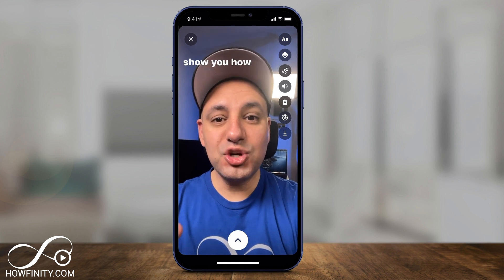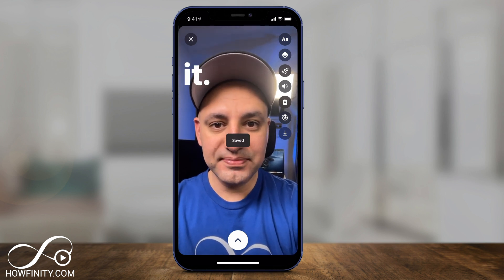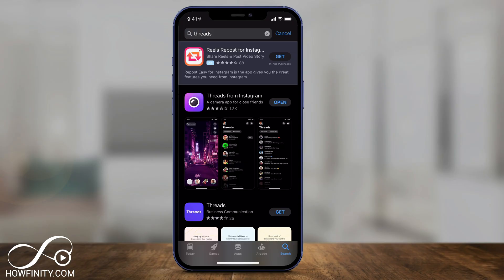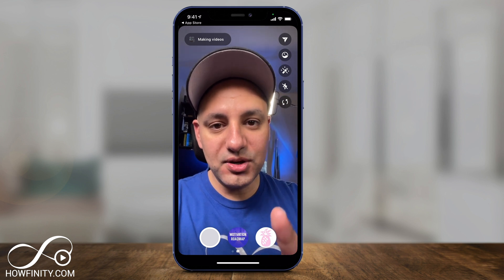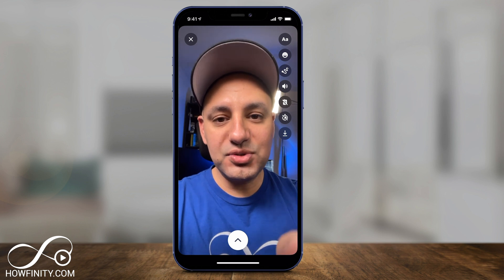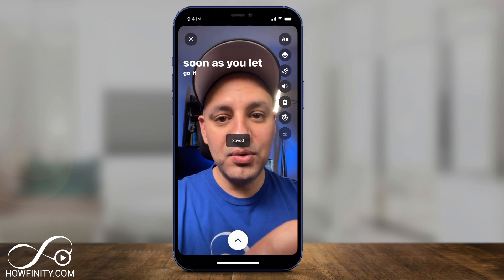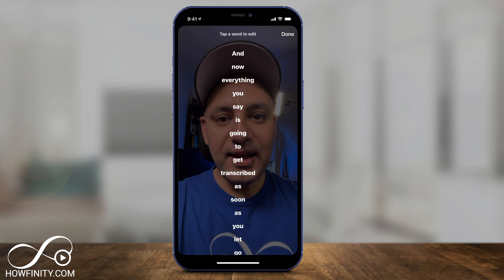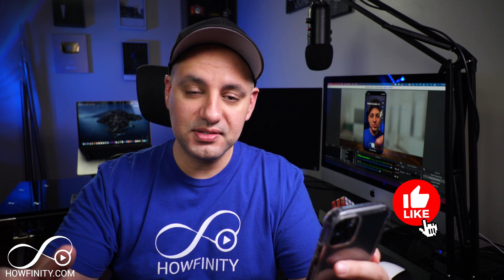How to Use Threads From Instagram to Auto Caption Videos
Threads from Instagram has an option for auto-captioning your videos.

If you use the app to create a video, it will listen to what you are saying and transcribe the text for you, and animated the text on the screen.

You can add other elements to the video such as text and stickers and send it to your close friends on Threads from the Instagram app.

You can also download the video and use it outside of the app.